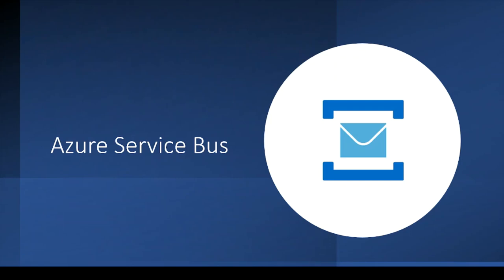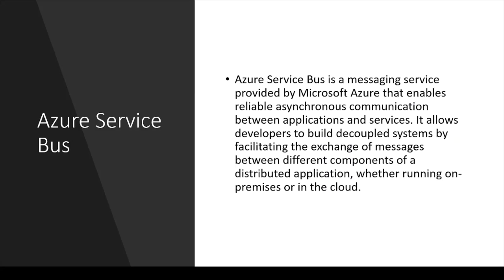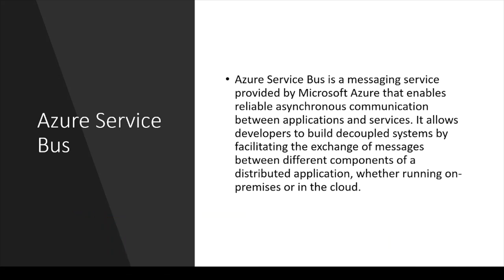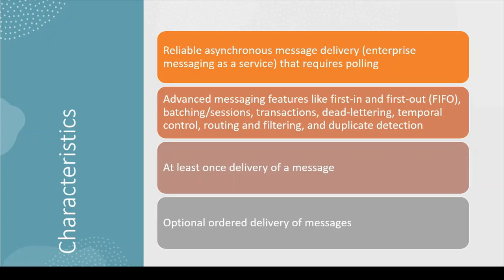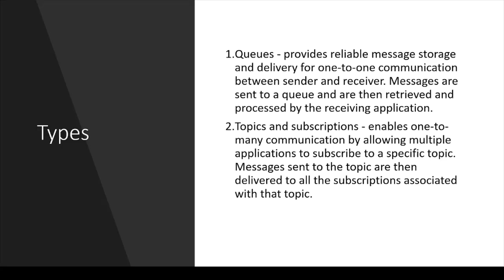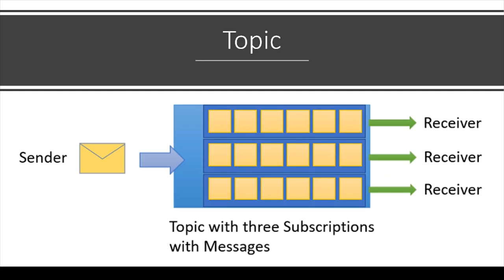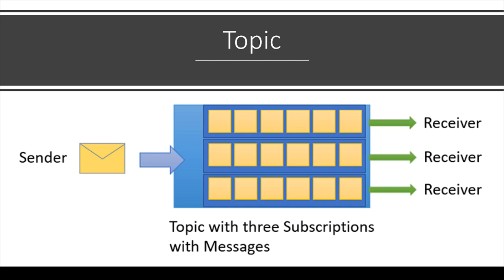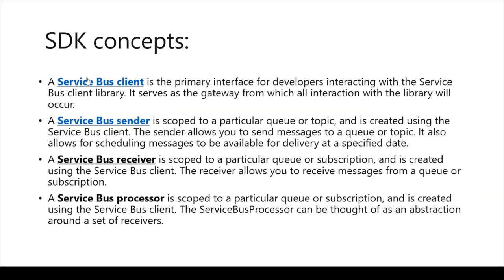Azure Service Bus Introduction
In this video I have covered the basic introduction about the Azure Service bus.

In this video series I will go through in detail about the Azure Service bus.